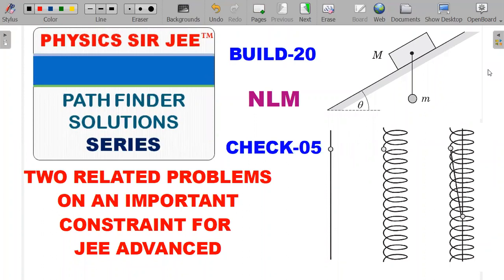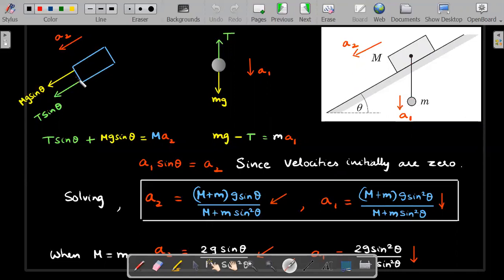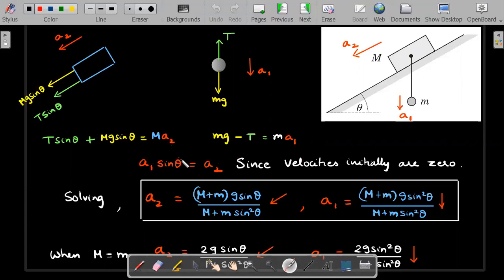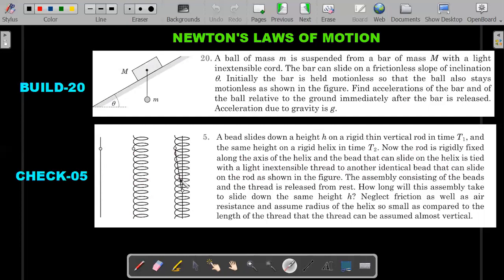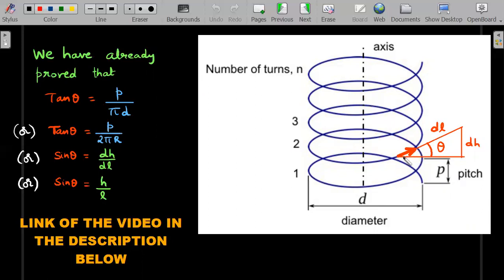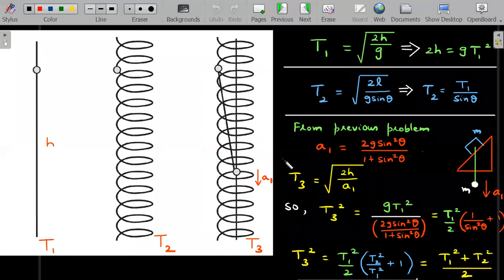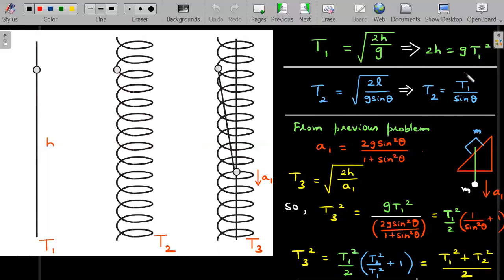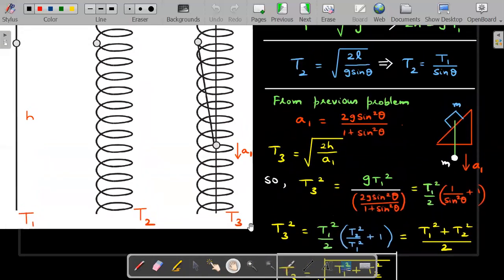PATHFINDER VIDEO SOLUTIONS | PHYSICS | NLM |TWO PROBLEMS CONNECTED BY SAME CONSTRAINT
PATHFINDER PHYSICS NLM BUILD - 20 CHECK - 05 . CHECK THE CONSTRAINT USED AND THE BEAUTIFUL MOTION ALONG A HELIX